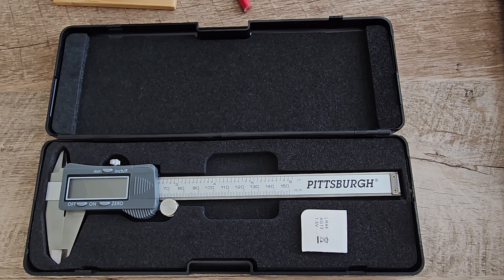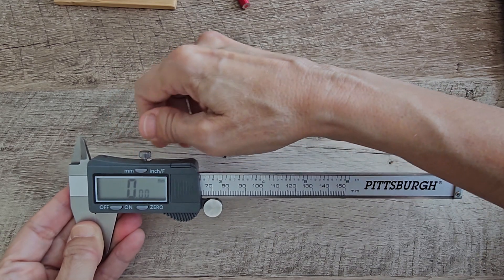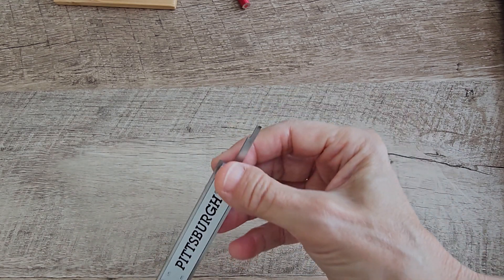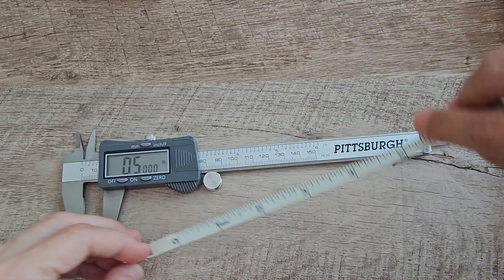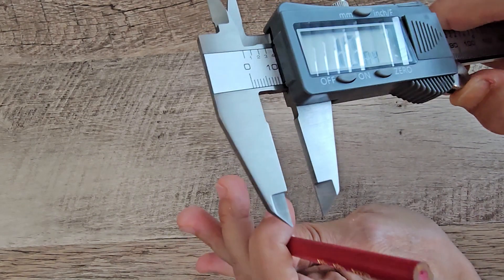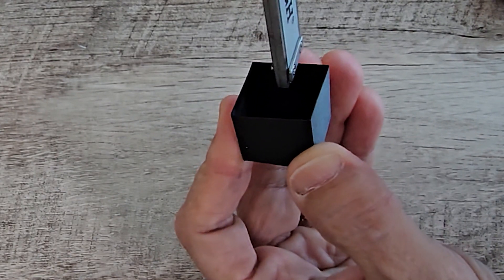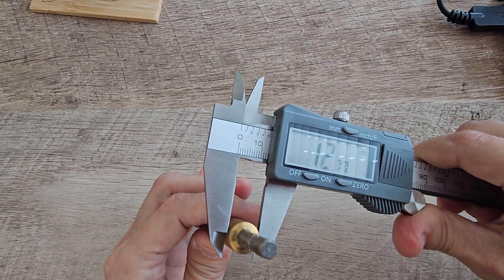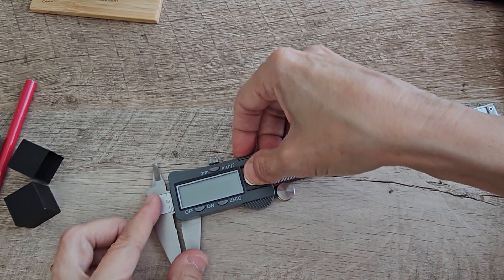How to Use a Digital Caliper - Accurate and Easy!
Find outside, inside, depth, and step measurements.  This is a Pittsburg Digital Caliper, but they are all very similar.

Great for precise measurements, 3d printer flow calibration, automotive, etc.  how to read and use a digital caliper.  digital micrometer.